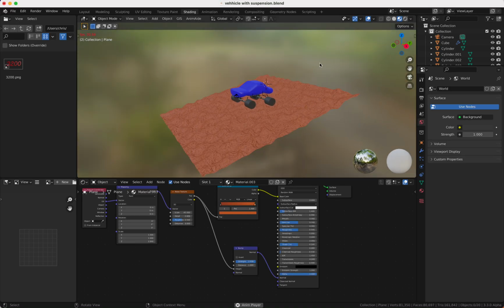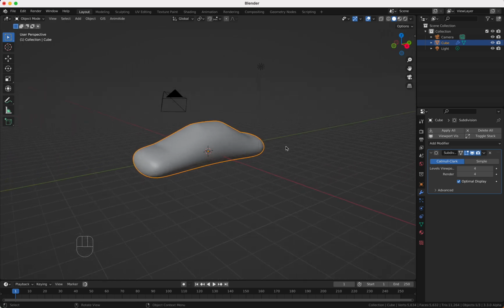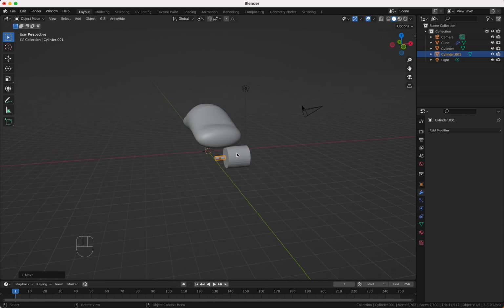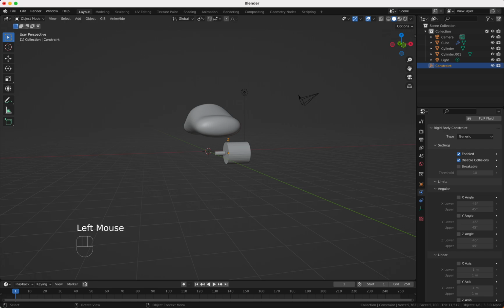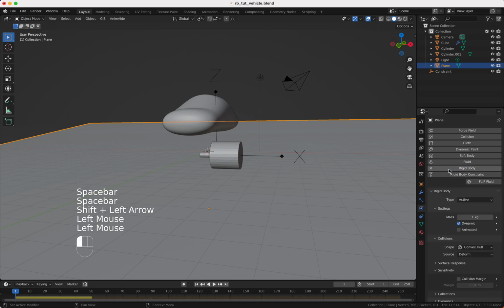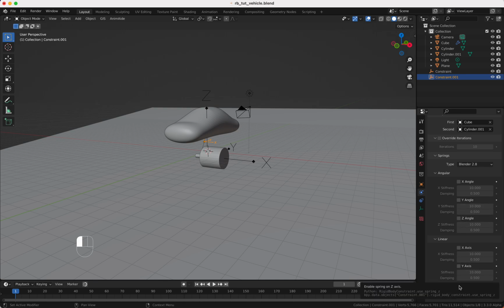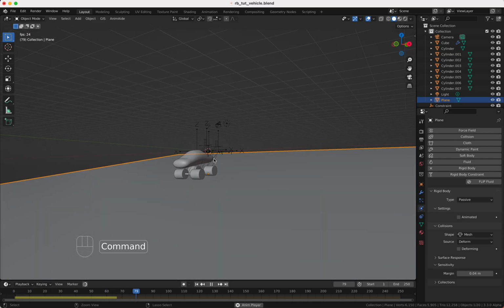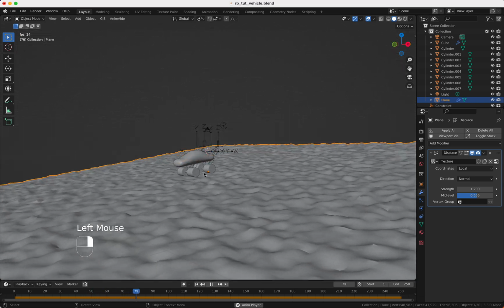Tutorial: How to create a vehicle with suspension and working physics